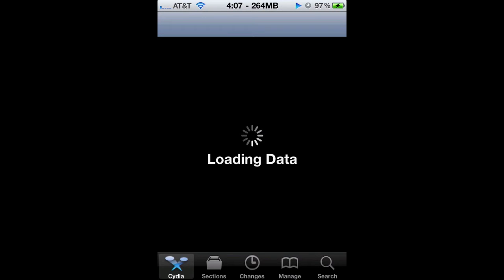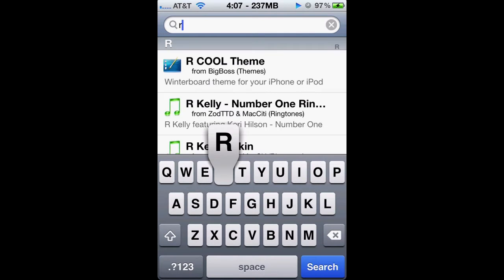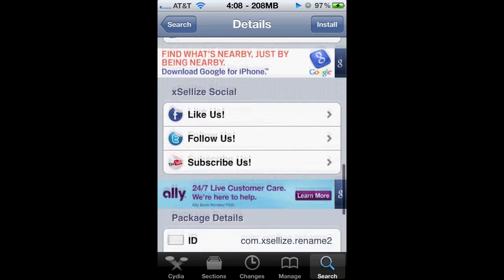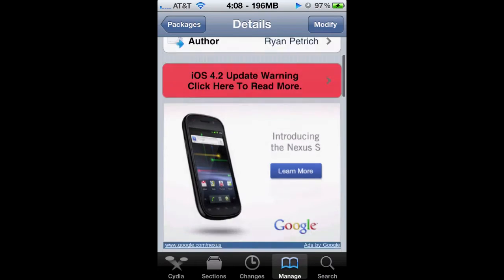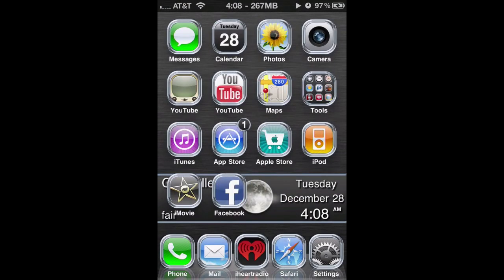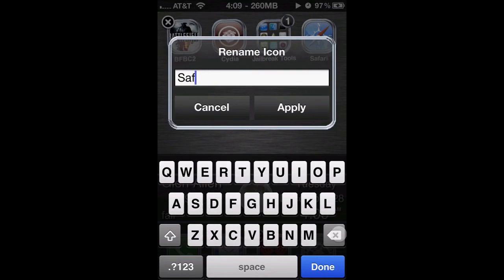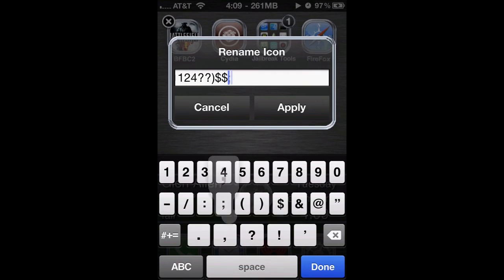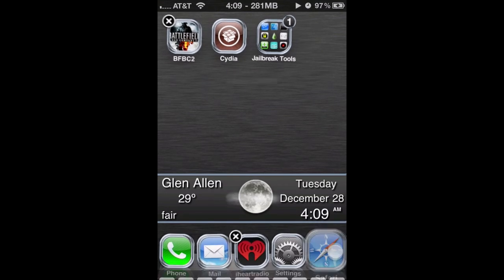How to rename apps on iOS 4.0 (4.1,4.2) on your iPhone 4 and iPod Touch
Recently released, Icon Renamer lets you rename any app on your springboard. The app is completely free and is under the BigBoss repo.

This video was used educational and instructional purposes only